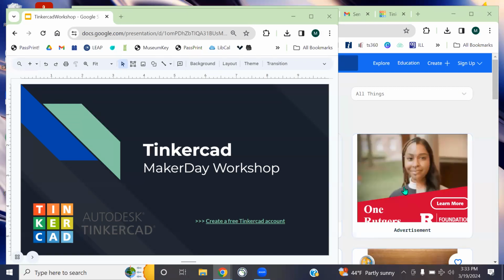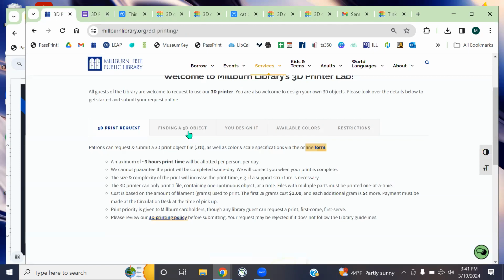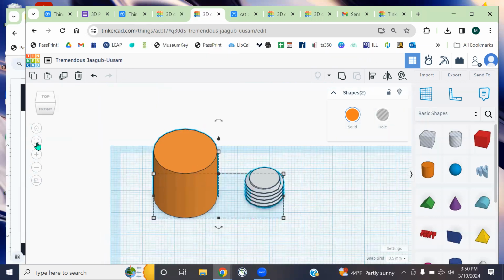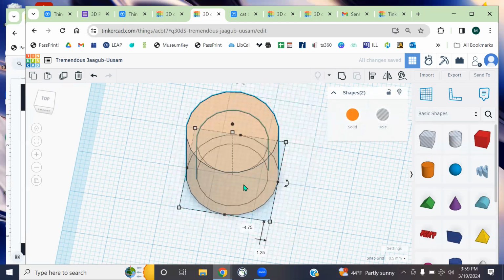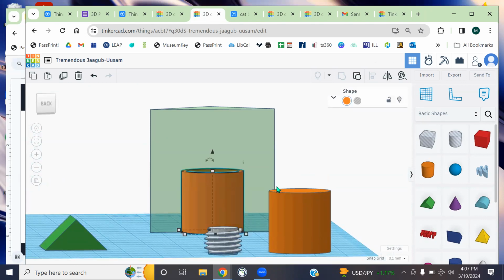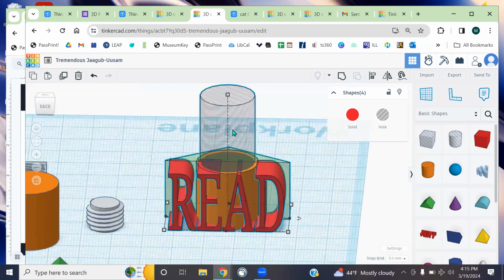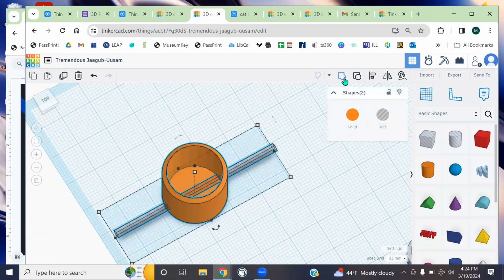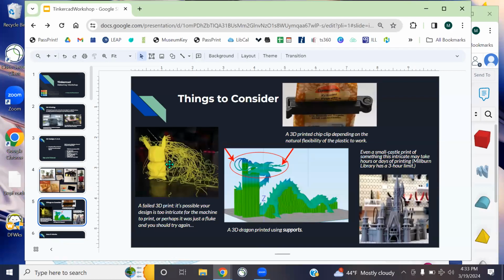Tinkercad: Introduction to the Basics